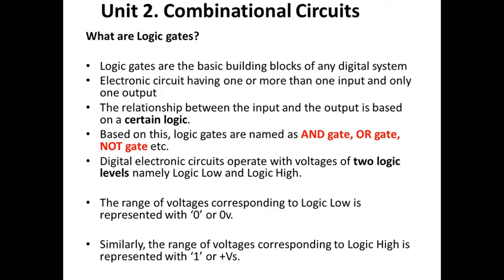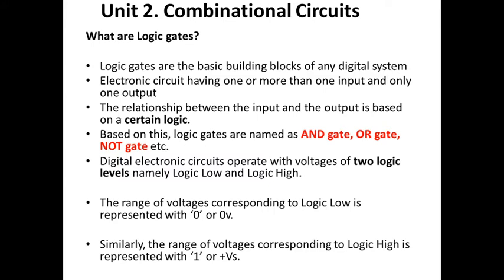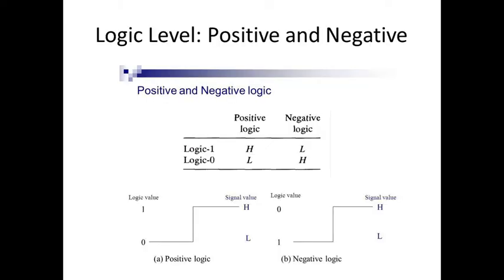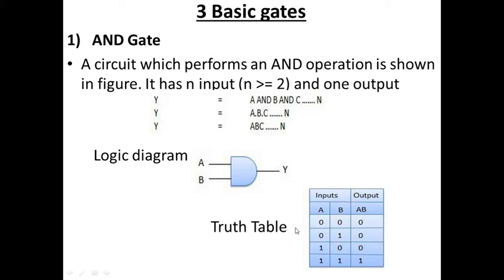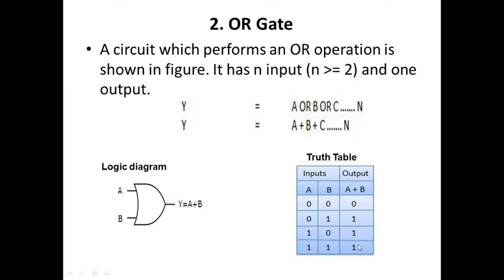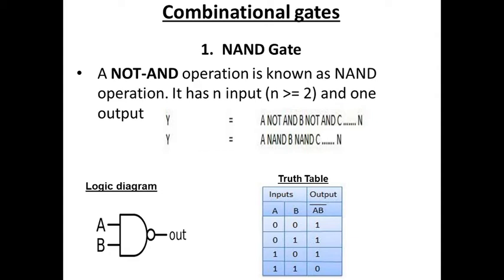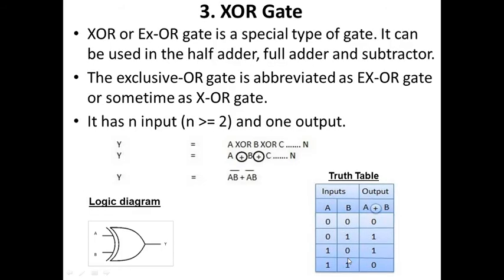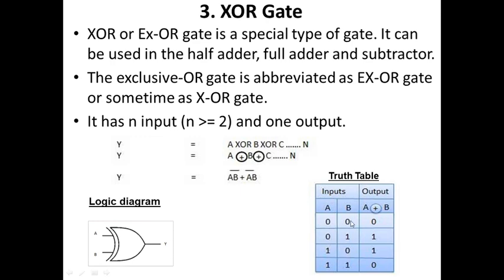11 logic gates